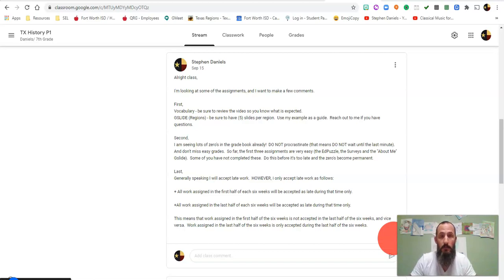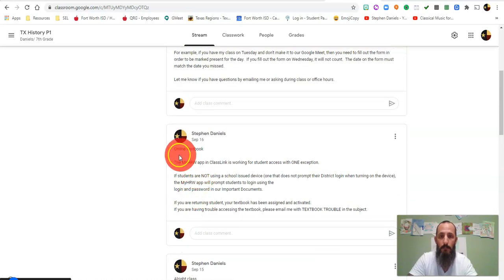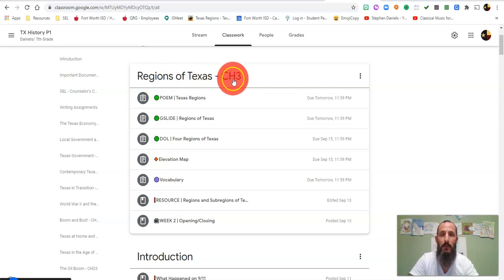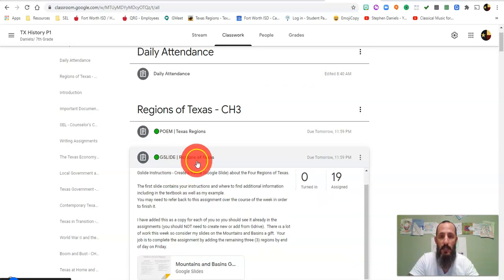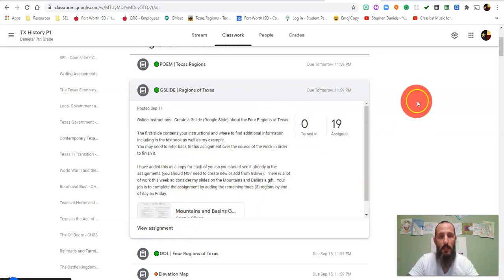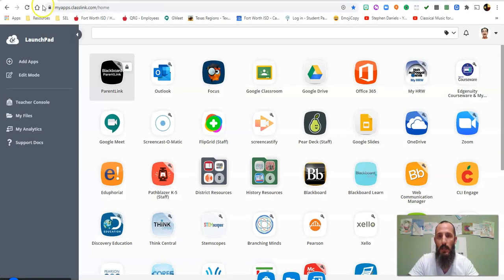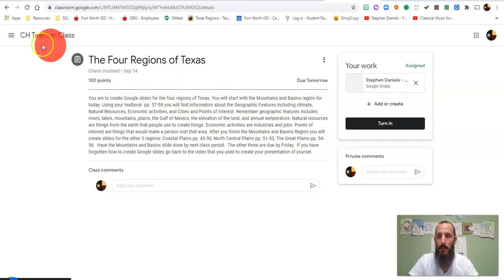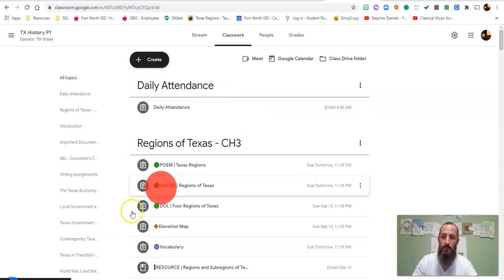Week 2 Closing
A recap of Week 2 - Four Regions of Texas